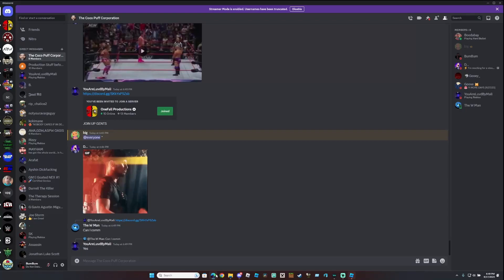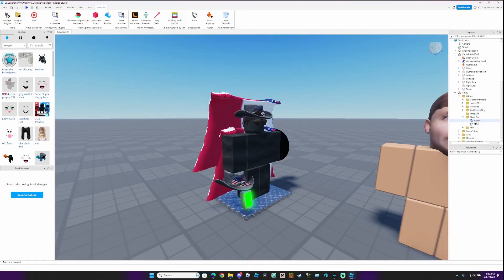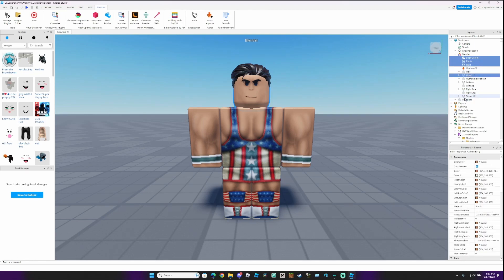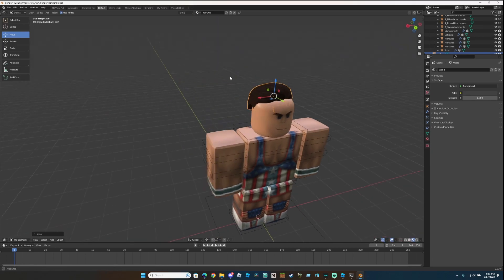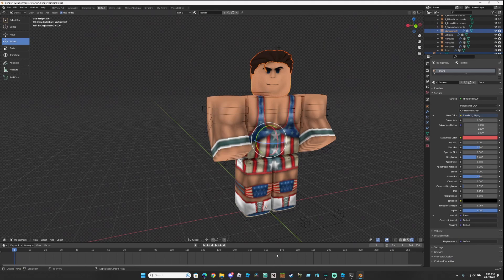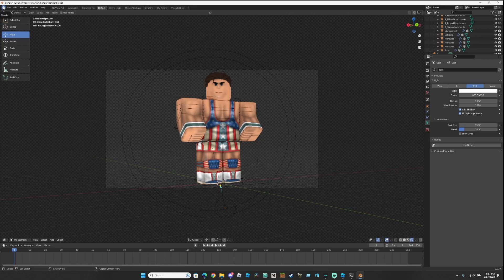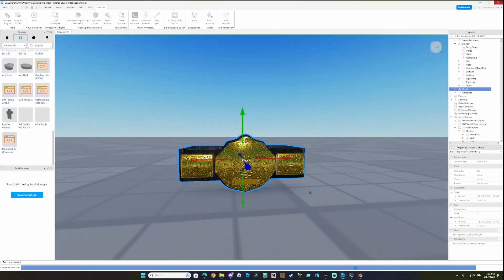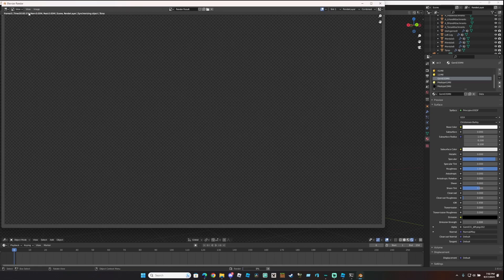How to make a Ro Wrestling Render - FOR NOOBS!! (Titles, Models)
TITLE STRAP FOR RENDER (USE VERSION SEVEN)

0:00 INTRO
0:37 Inserting the Character
1:00 Model
1:50 Exporting into Blender
2:40 Blender
3:24 Necessary Stuff
5:28 Championship Render
7:27 Exporting
8:07 Ending (Saving Render)